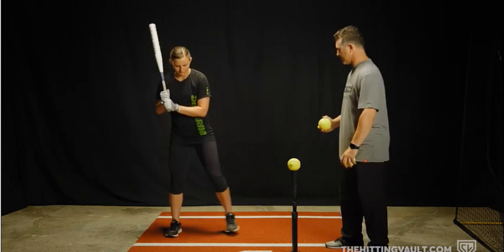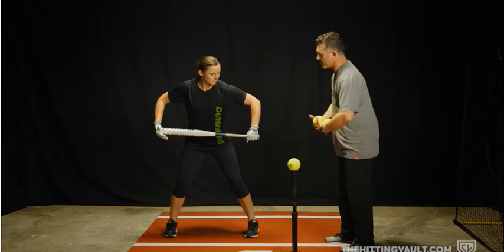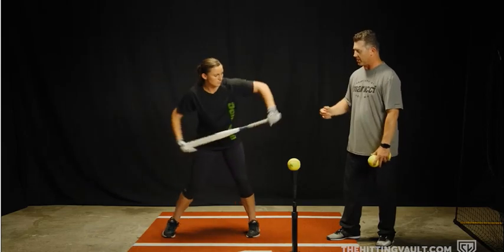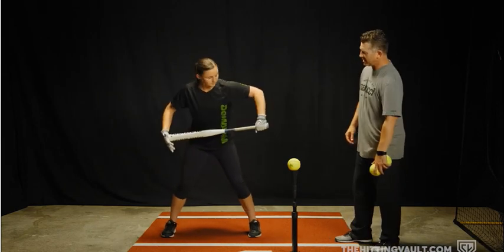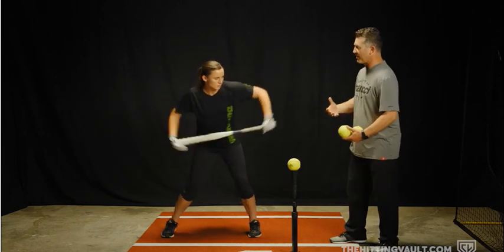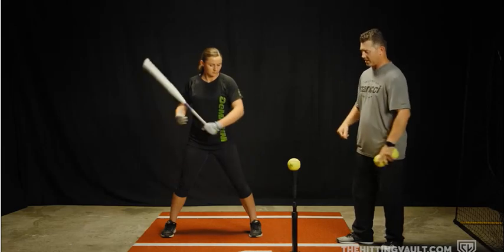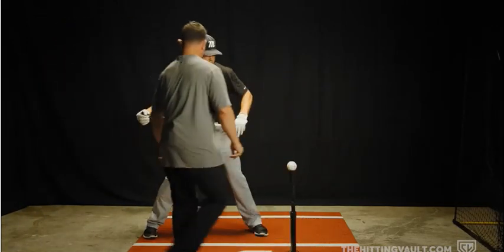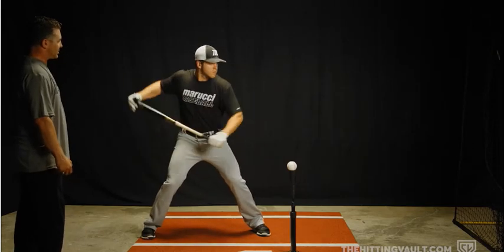Drills 3 1 Rock the Baby